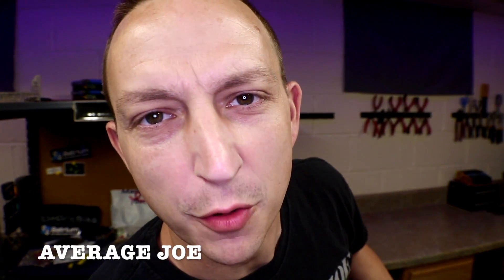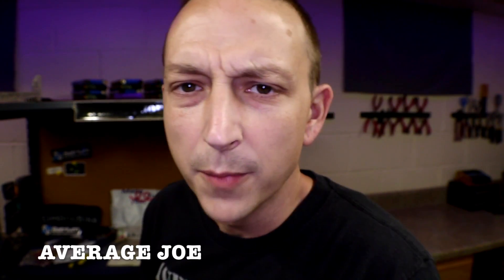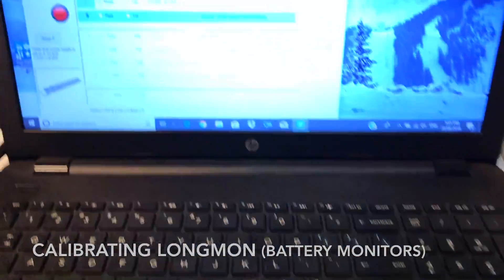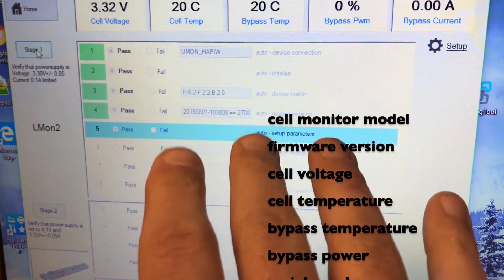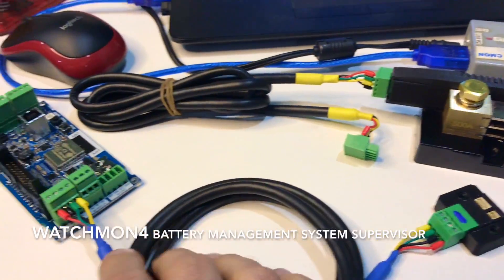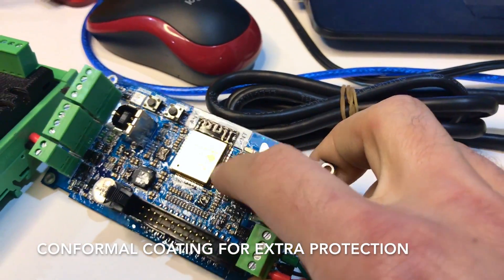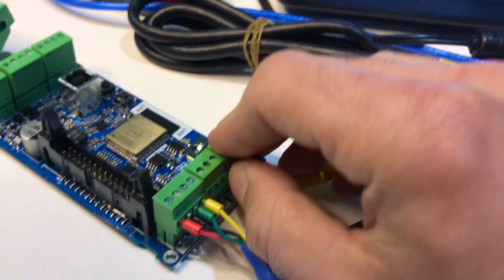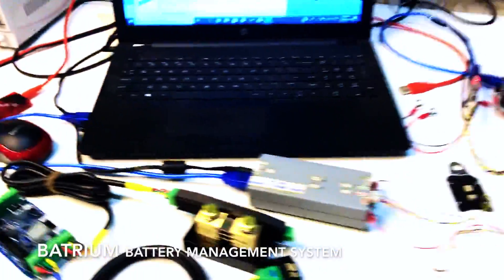DIY Powerwall - AverageJoe + Batrium + BrunoPOWEEER